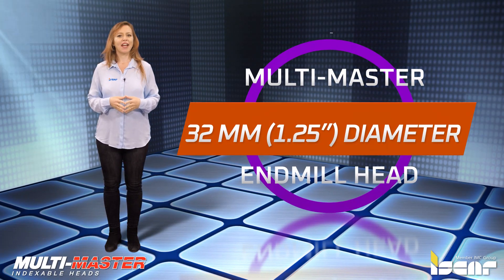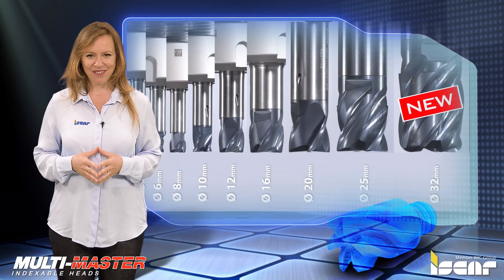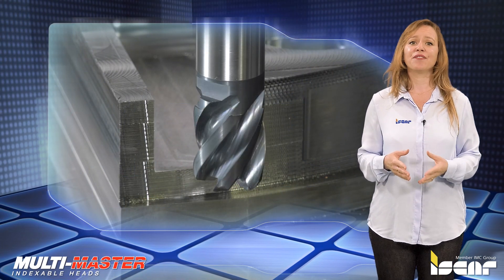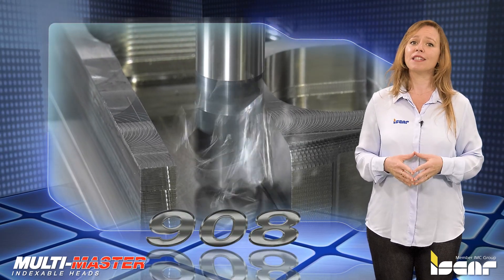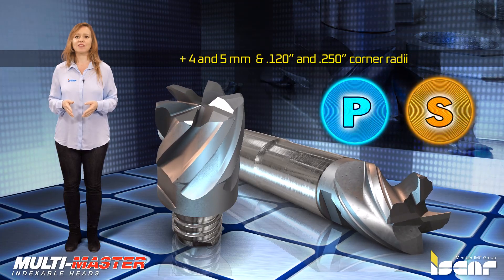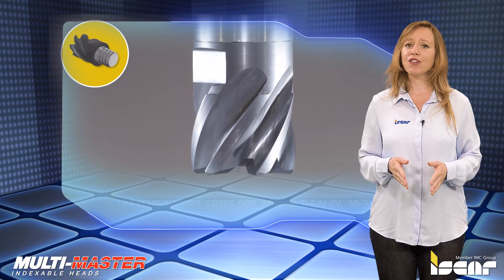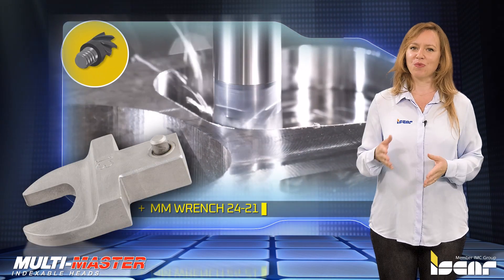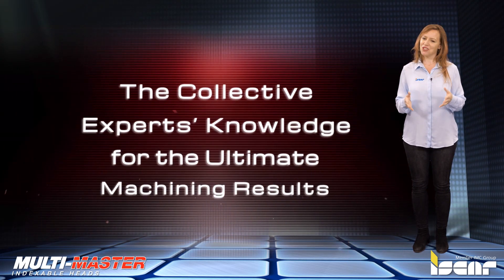ISCAR TECH TALK - MULTI-MASTER Line of Multifunctional Robust Tools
ISCAR’s successful MULTI-MASTER line of multifunctional robust tools opens new horizons by introducing the new 32 mm diameter endmill head with T21 thread size.
These 32 mm diameter interchangeable solid carbide endmill heads utilize advantageous CHATTERFREE geometry and feature a variable helix and an unequal tooth pitch. The heads are intended for a wide spectrum of operations, providing stable cutting at high material removal rates in both rough and finish milling. The material used is TiAlN PVD coated carbide grade IC908 with a submicron substrate.
These new endmill heads are available in 5-flute 36° and 40° helix heads that feature 4- and 5-mm corner radii correspondingly and 4-flute Multi-Master heads with 36° and 40° helix for machining mainly ISO P materials such as steel, ferritic and martensitic stainless steel.
The shanks for these interchangeable heads have different overall lengths and shapes and are available in steel or cemented carbide.
The new T21 thread connection requires a 110 neuton meters tightening torque.   For secure and accurate tightening of MULTI-MASTER milling heads with a T21 thread, ISCAR provides a new clamping wrench, MM WRENCH 24-21. The wrench has an open-ended-head configuration with a 14×18 mm drive size for mounting an appropriate interchangeable torque handle.